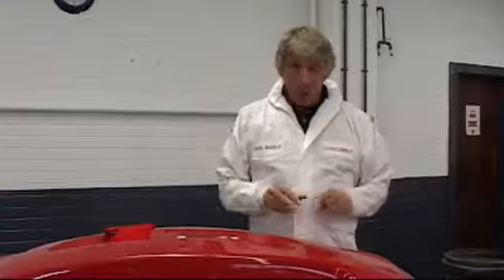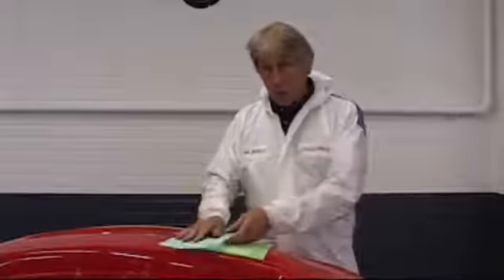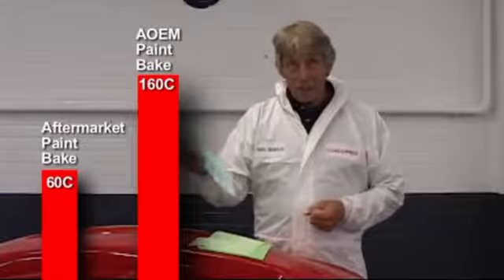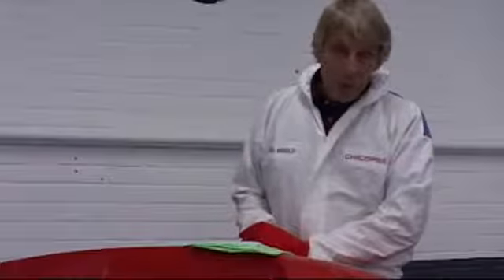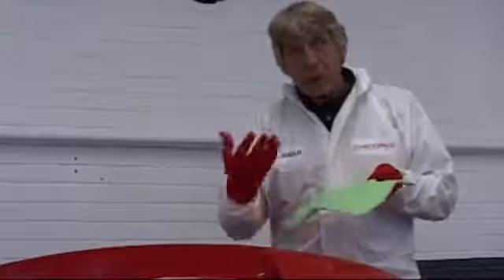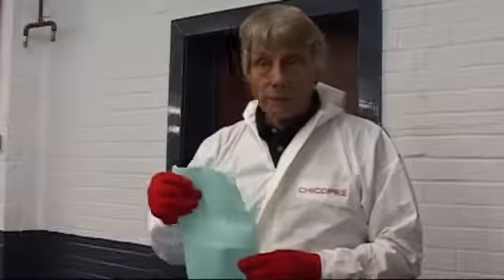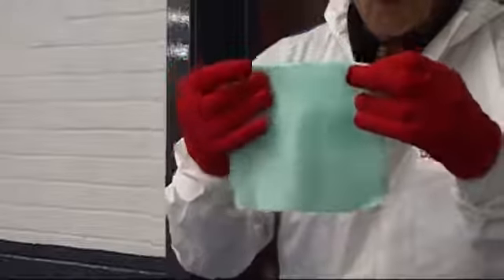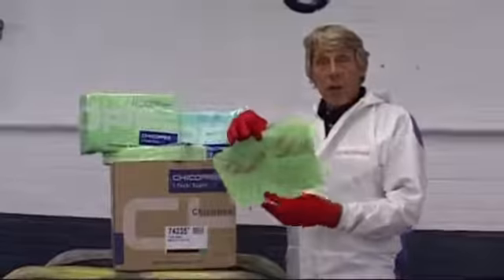Chicopee Training Tack Wipes 360p